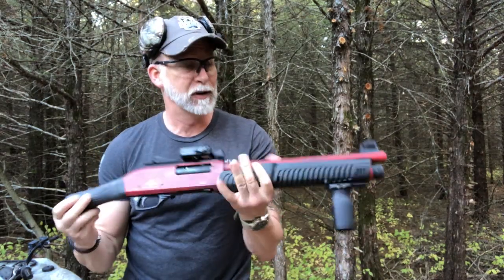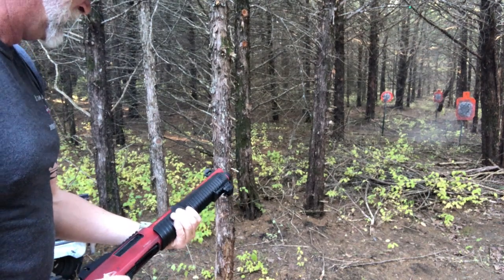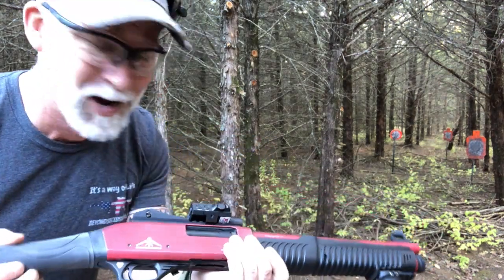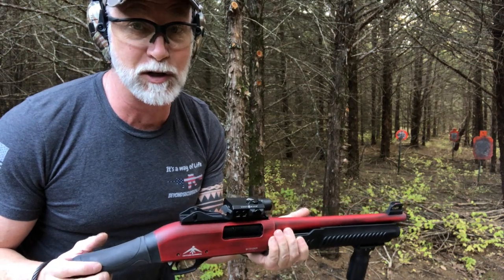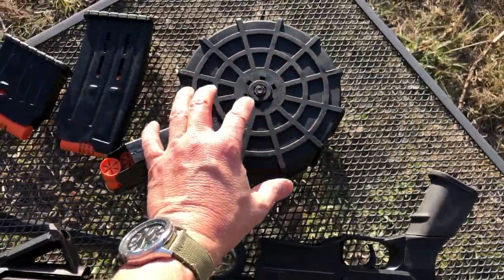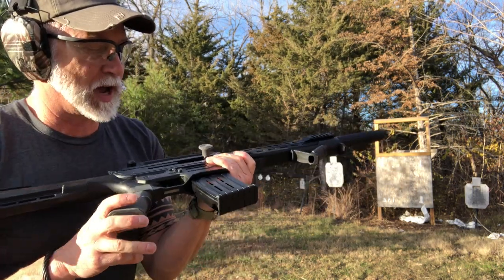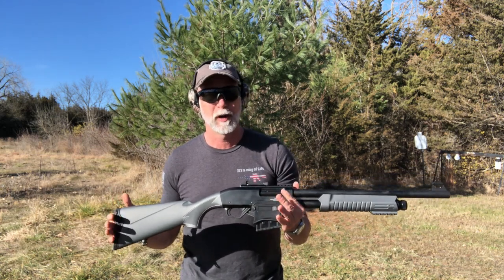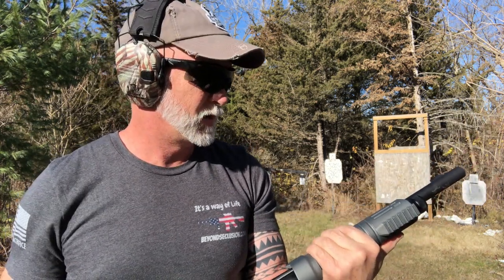Century Dynamics Shotguns - GARBAGE???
(links below) Had not heard of Century Dynamics before, they make some interesting shotguns. ONLY real question is. HOW DO THEY PERFORM. Let's find out!

BeyondSeclusion

Drew